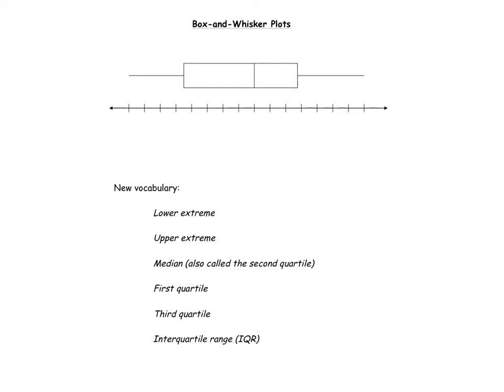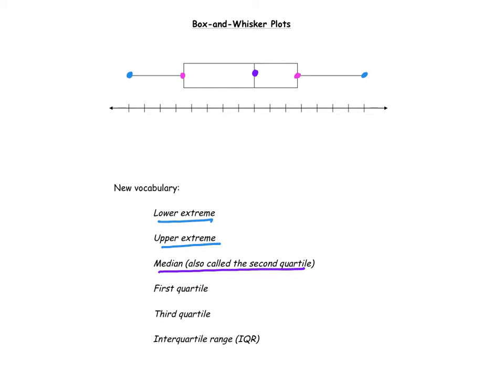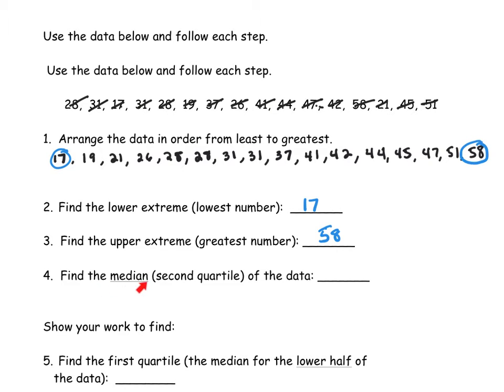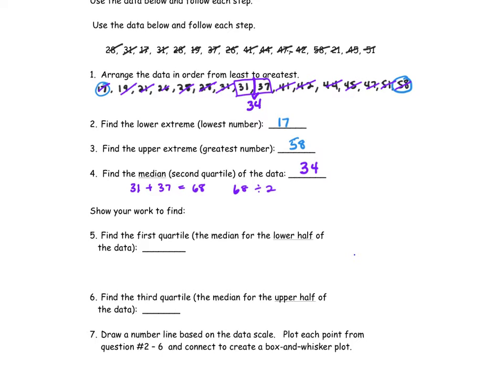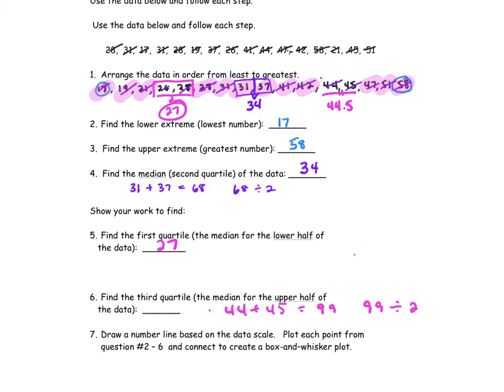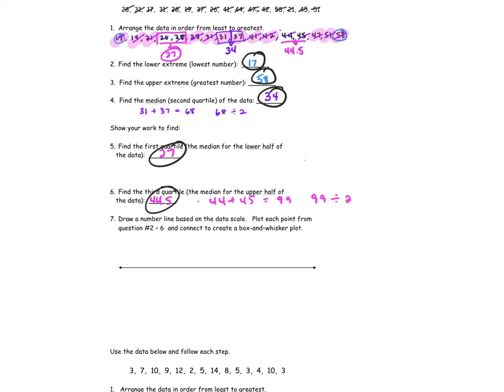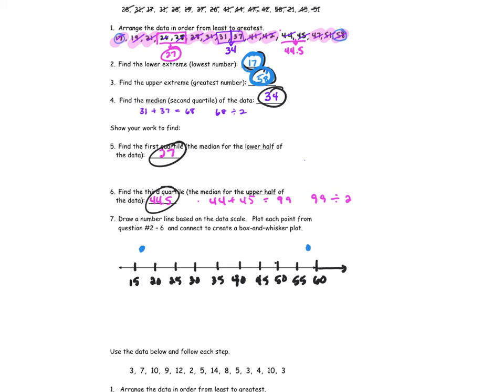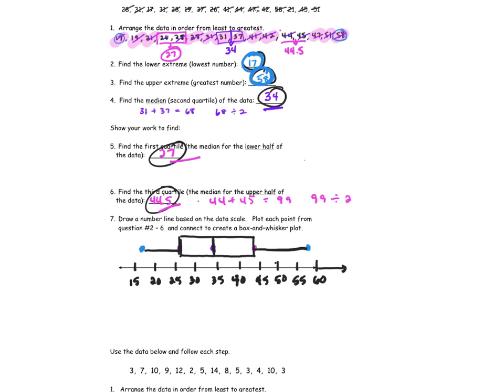Box and Whisker Plots revised